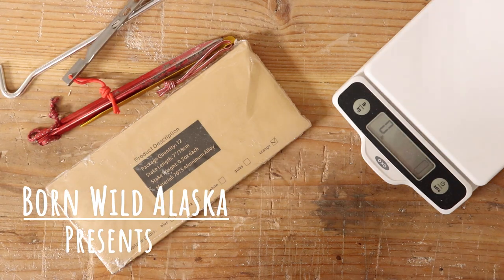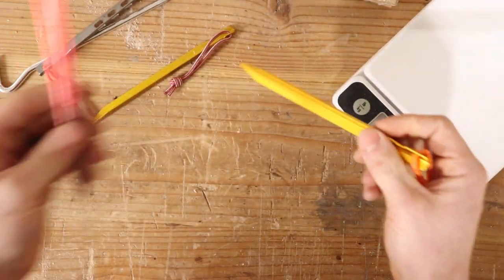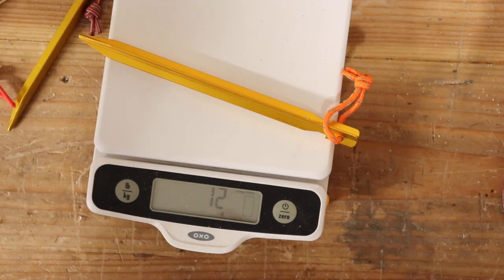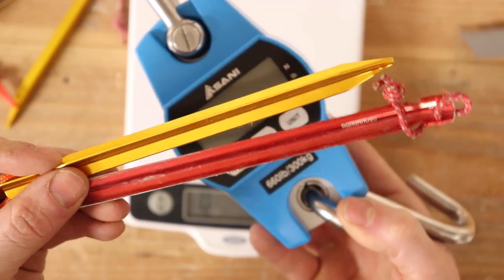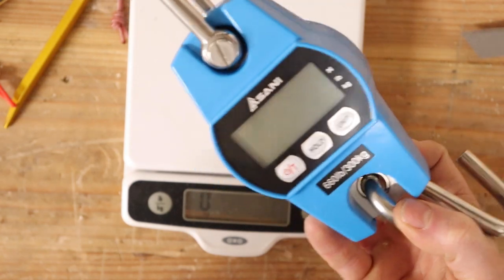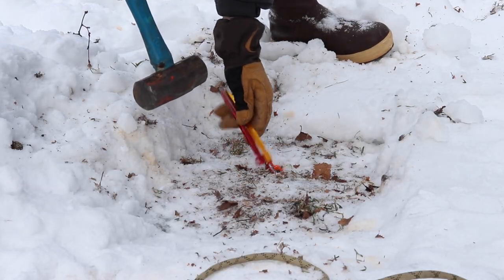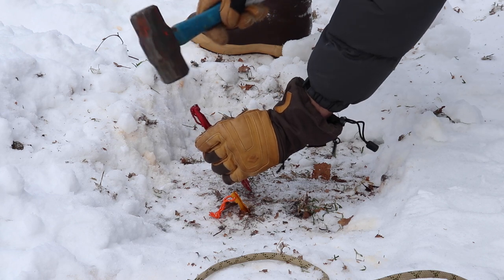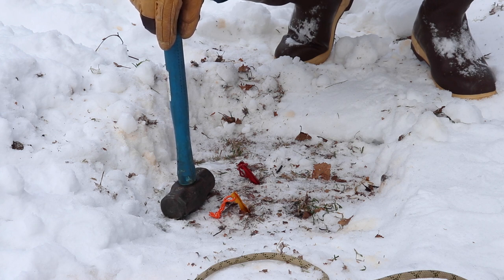TESTING THE CHEAPEST TENT STAKES ON AMAZON!!! - Torture Test!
Just a little Testing of the cheapest tent stakes on amazon. These stakes come in under weight and under price compared to the MSR groundhog stake, but do they outperform them! Tent stakes are what link your tent to the earth and by having underwhelming performance you'd be better off sleeping under a rock!